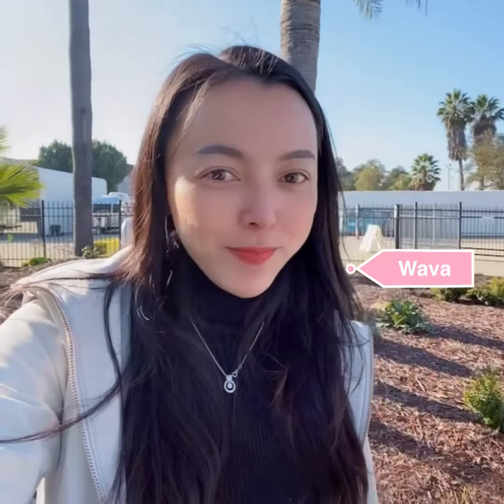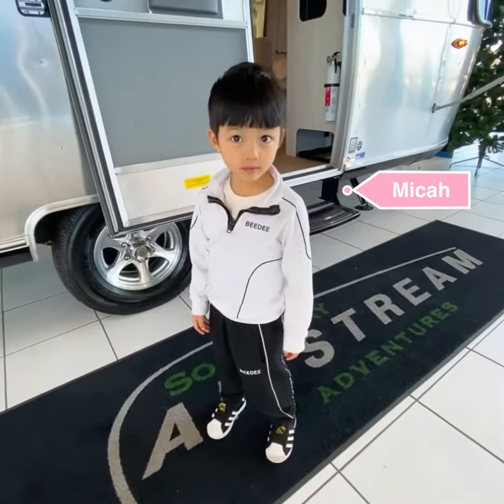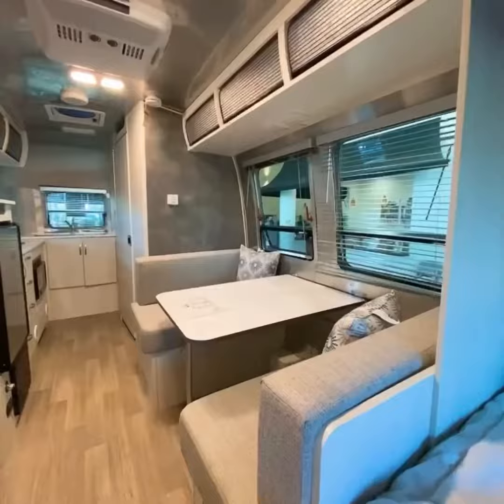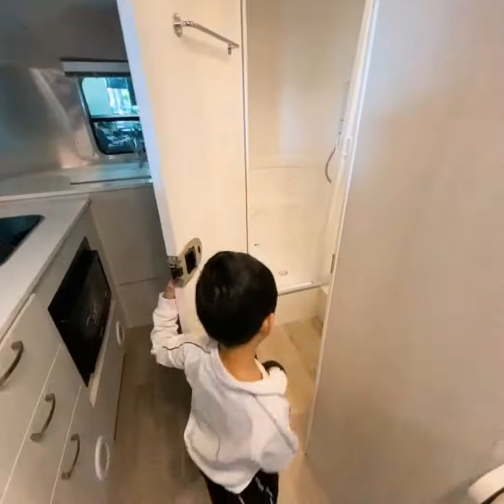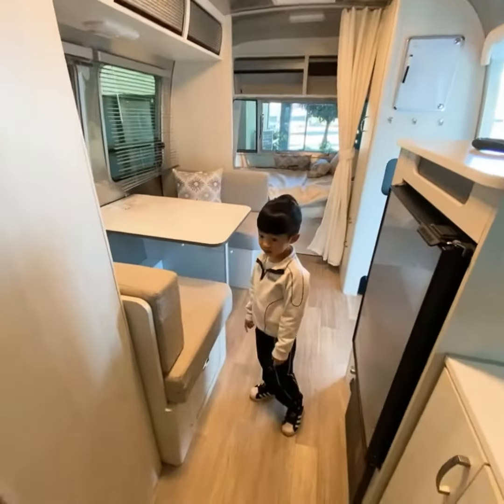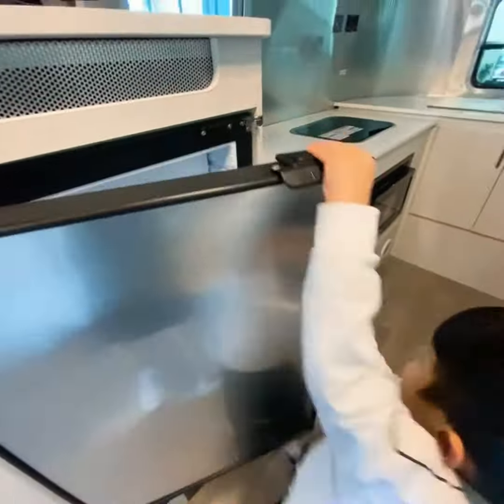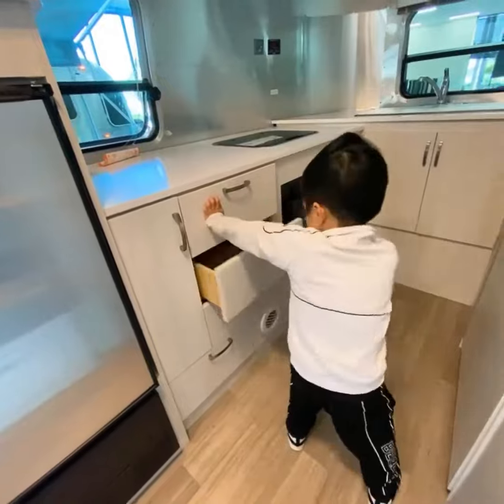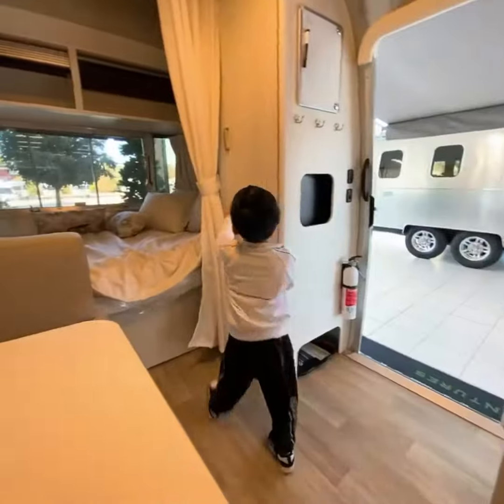We're buying this Airstream Bambi 20FB 2022 How much is this babe? How pretty is it inside?